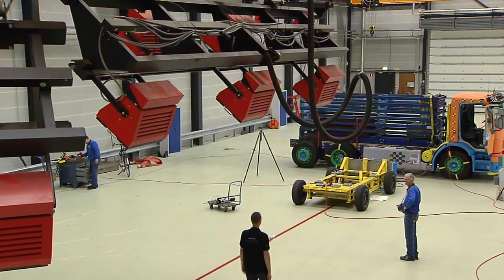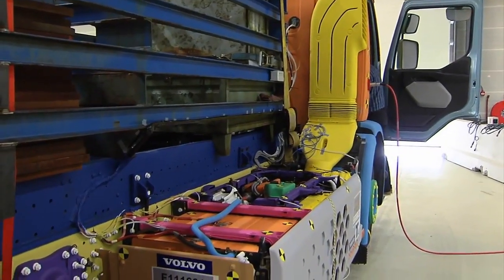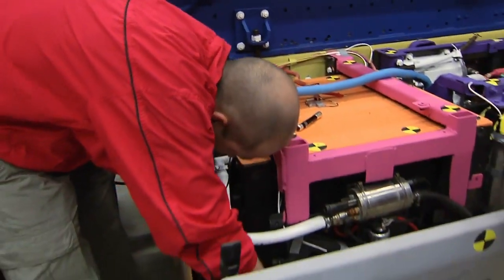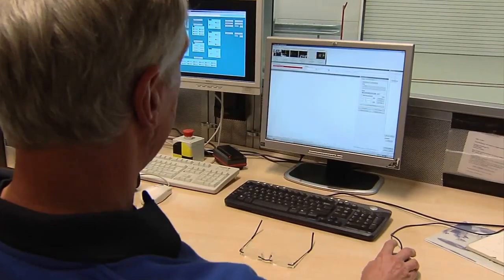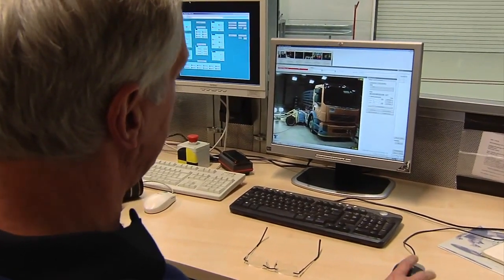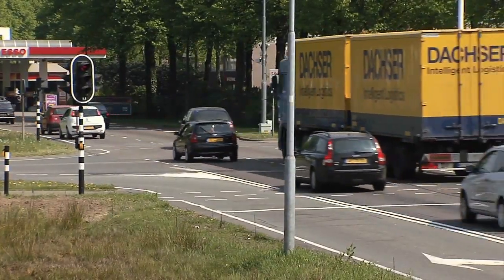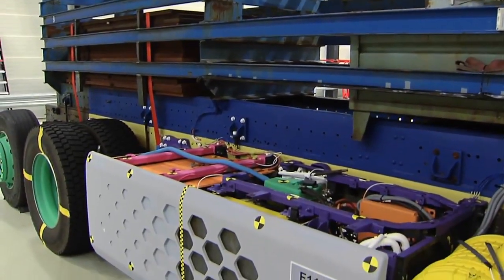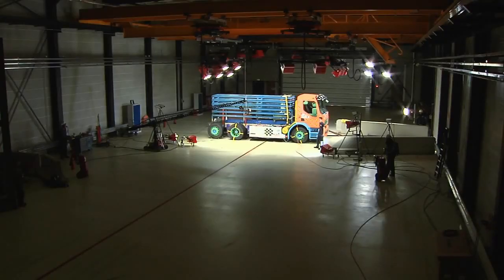Volvo FE Hybrid crash-test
Swedish manufacturer Volvo Trucks is currently getting ready to release its new GE Hybrid truck onto the market, so naturally the vehicle had to first pass a rigorous crash test regime. The engineers had to face new challenges as the battery pack is fitted at the side of the vehicle, unlike conventional-powered trucks. This was the first time that Volvo carried out a crash test on a hybrid truck.

The hybrid model was tested by simulating a collision in which a car hits the side of the battery pack at a speed of 46 km/h (29 mph). "This is a common accident type in city traffic, where this type of truck will see most service. The scenario is a car that goes through a red light and drives into the side of a truck," said Carl Johan Almqvist, Traffic and Product Safety Director at Volvo Trucks.

The battery pack weighs 578 kilograms and the battery itself weighs 232 kg (511 lbs) . The electrical system operates on 600 Volts. "We decided to carry out the test during the 45 seconds that the battery is being charged. That is when most current passes through the system and we can obtain the ultimate test result," said Ulf Torgilsman, who is in charge of crash tests at Volvo Trucks.

After the 1600 kg (3,527 lbs) car sled hit the battery pack, the assembled engineers saw that the installation met all expectations. The built-in safety system shut off all activity in the battery pack.

"The test ran perfectly and everything worked exactly as planned. We saw that the battery pack is immensely stable. No thermal energy was generated, there were no fires, no fluids leaked out, the electrical system remained intact and it shut down exactly as it was supposed to do," said Torgilsman after the crash-test.

The test demonstrated two main things: that the battery pack withstands a collision without causing a fire, and that the car driver is not injured by the battery pack.

The Volvo FE Hybrid truck is thus now safe and ready for market launch.